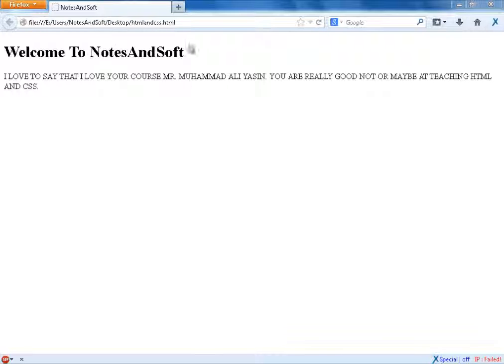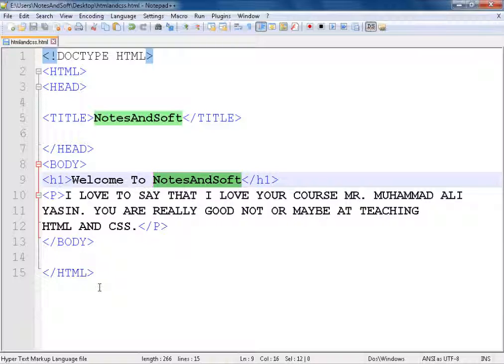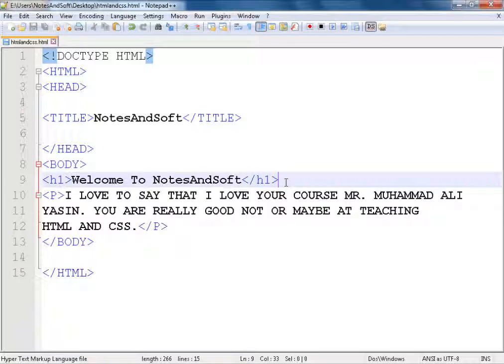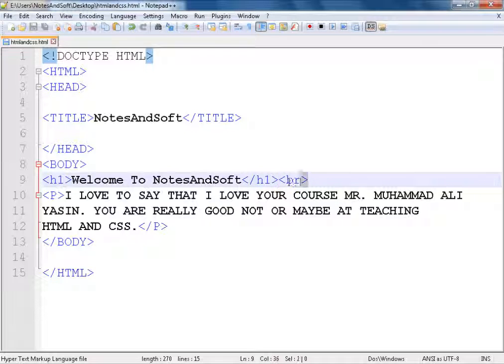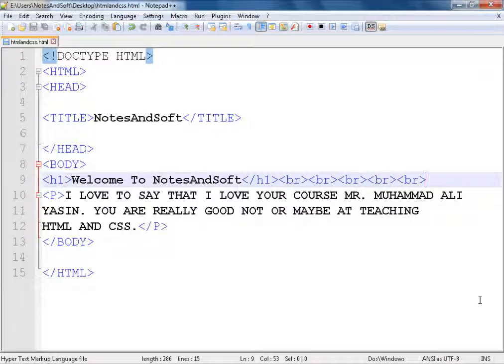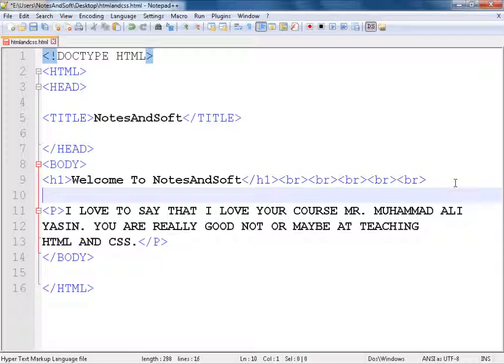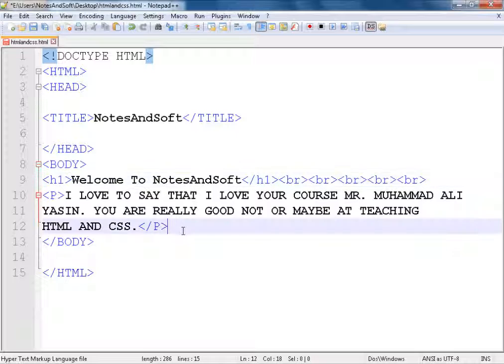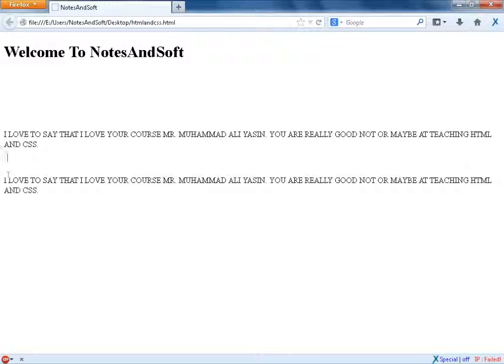BASIC HTML AND CSS Tutorial # 4 ,Line Breaker and how html looks at spaces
Learn HTML AND CSS (Hyper Text MarkUp Language) and in this html and css tutorial i will be showing you how html looks at spaces and how give space using Line Breaker tag.